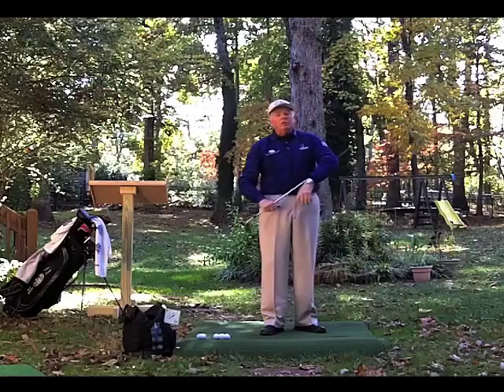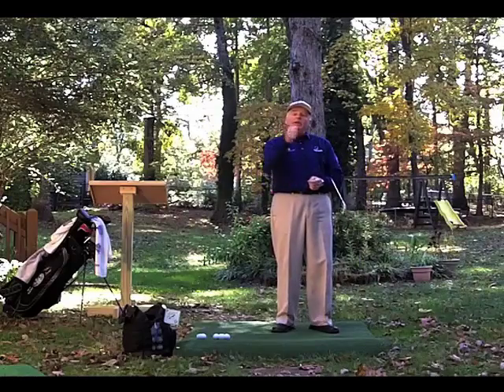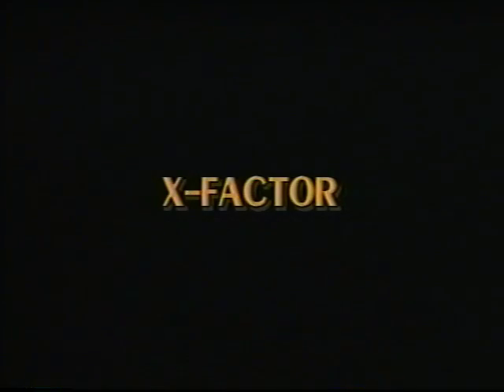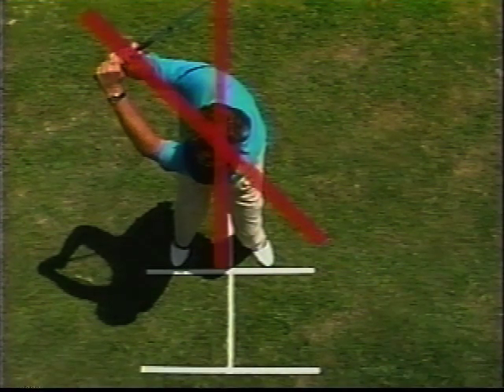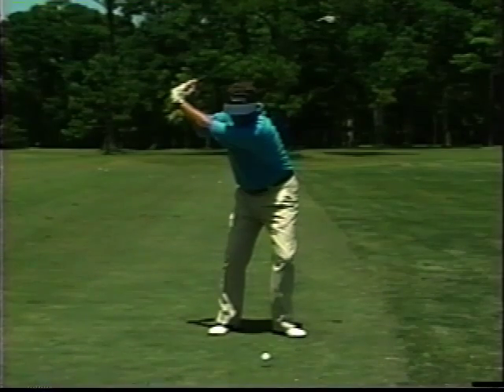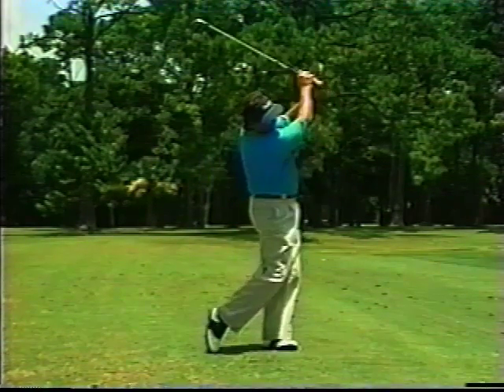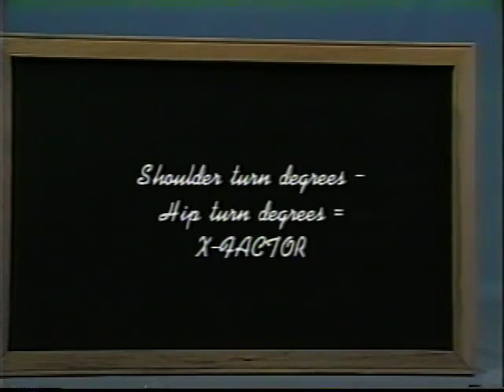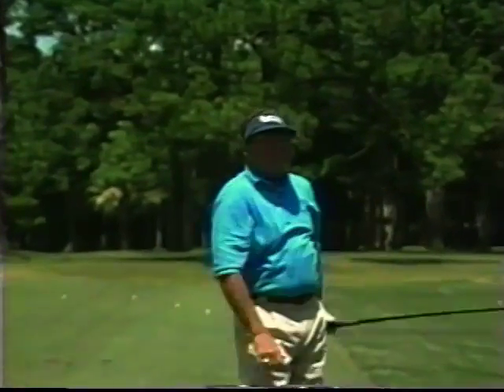PPGS VS. X-Factor